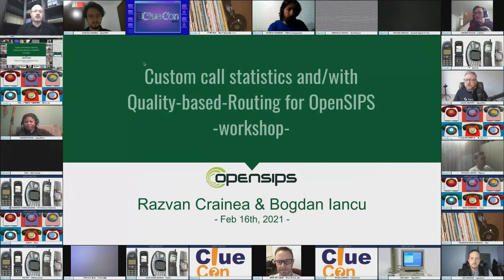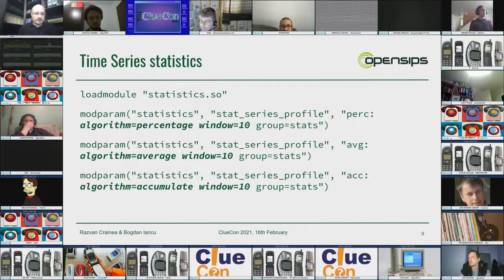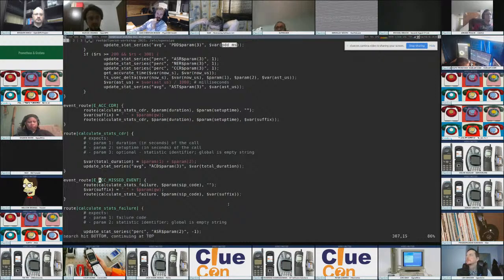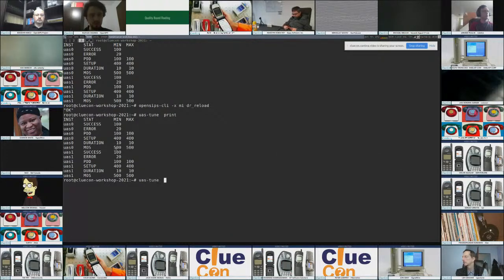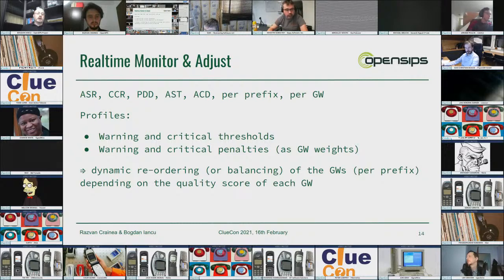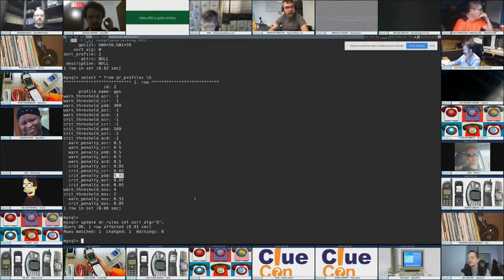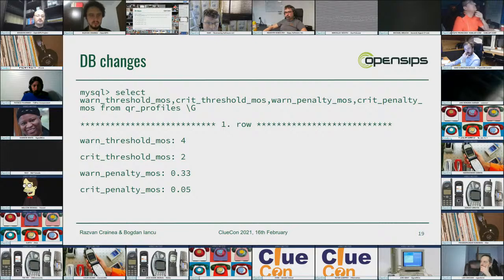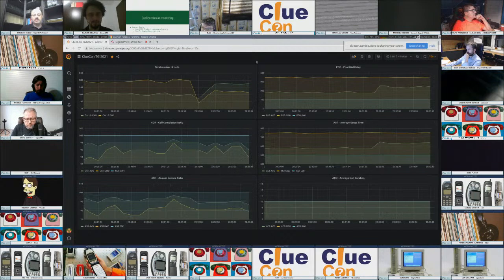ClueCon TGI2021 OpenSIPS Workshop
Instructors: Răzvan Crainea &  Bogdan-Andrei Iancu

Custom call statistics and/with Quality-based-Routing for OpenSIPS

The OpenSIPS 3.2 version is able to build custom statistics based on various SIP specifics. Global or per carrier/trunk/user, such statistics may be exported via a Prometheus connector (for further analytics or operational needs) or may be fed into OpenSIPS’s Quality-based-Routing engine in order to ensure the best call quality in relation to carriers. Everything automatically done with realtime adjustments via a feedback loop. Everything to guarantee your user with top quality!